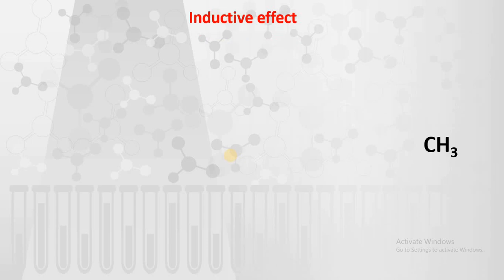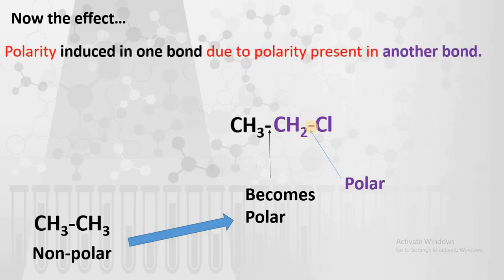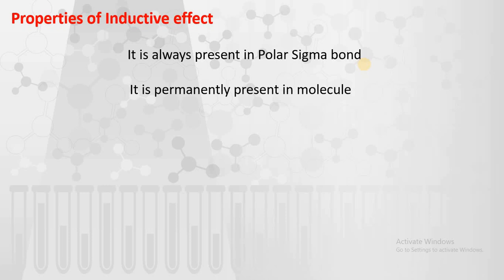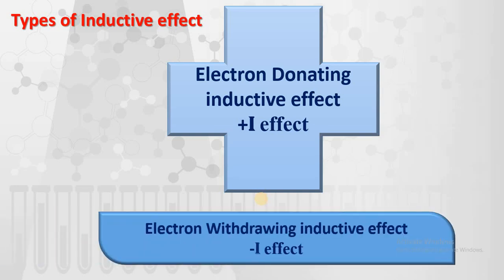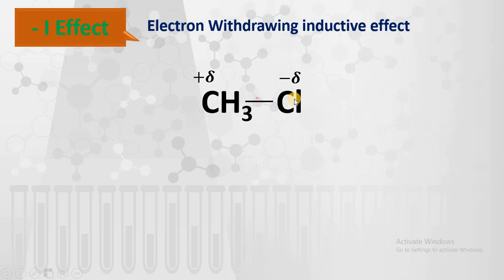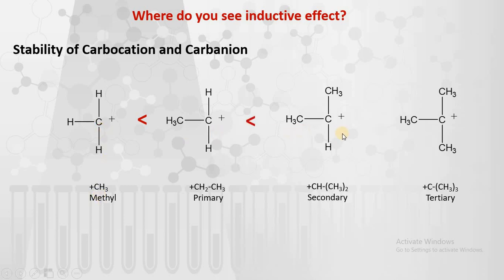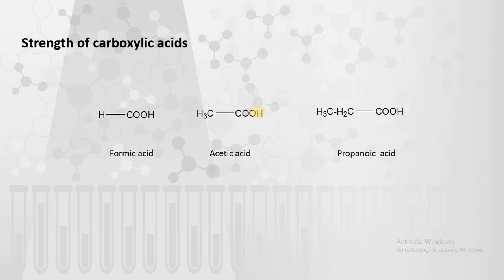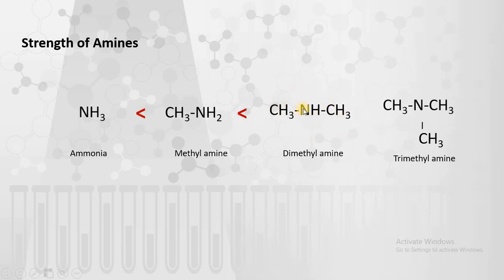Inductive Effect | + I Effect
✔ Free notes
🔬 Welcome! In this educational video, we delve into the intriguing world of the inductive effect and its variants: the positive (+I) and negative (-I) inductive effects in organic chemistry. Join us as we unravel the mechanisms behind these phenomena, essential for understanding molecular reactivity and stability. Whether you're a student, a chemistry enthusiast, or simply curious about the intricacies of chemical bonding, this exploration is for you.

📝 What You'll Discover:
1. Introduction to the Inductive Effect - Understand the concept of the inductive effect and its role in influencing the electron density within organic molecules.
2. Positive Inductive Effect (+I) - Explore how electron-donating groups increase electron density along the carbon chain, leading to enhanced reactivity and stability.
3. Negative Inductive Effect (-I) - Learn how electron-withdrawing groups decrease electron density, affecting bond polarity and molecular stability.
4. Factors Affecting Inductive Effects - Understand the impact of factors such as distance, electronegativity, and conjugation on the strength of inductive effects.

🧪 Why Watch?
- Gain a deeper understanding of the inductive effect and its implications in organic chemistry.
- Learn how to predict the behavior of molecules based on the presence of electron-donating or electron-withdrawing groups.
- Explore real-world examples and applications to reinforce your understanding.

Have questions or topics you'd like us to cover?

🎥 Thank you for joining us on this video. Let's delve deeper into the world of organic chemistry and unravel the mysteries of the inductive effect together!

Embrace the freedom to learn whenever and wherever it's convenient for you. Explore educational videos presented in simple and straightforward language, ensuring that the learning experience is accessible and enjoyable for everyone.